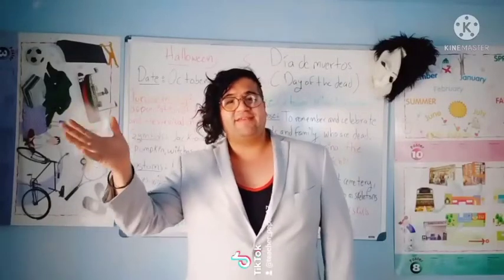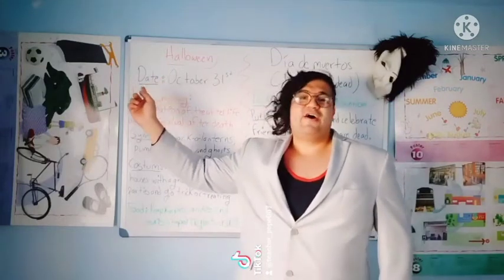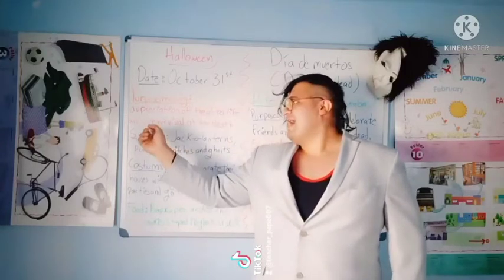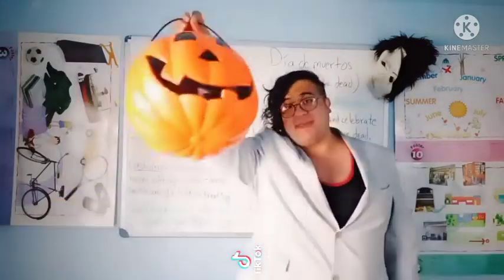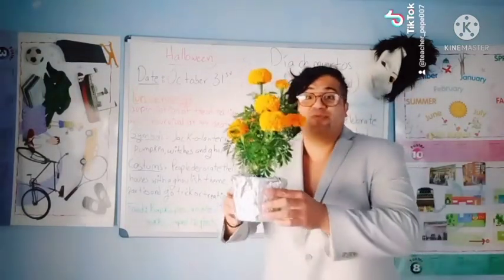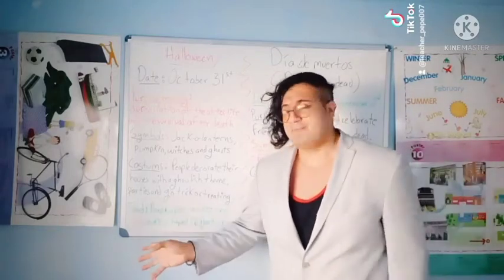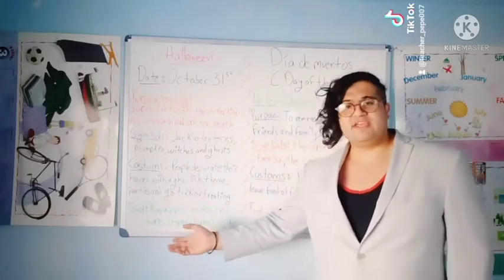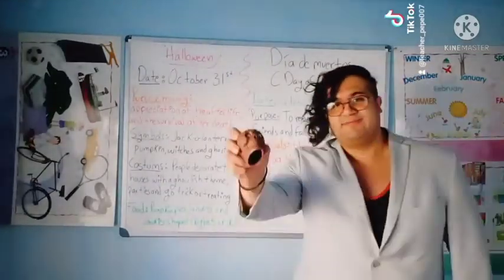DIFFERENCES BETWEEN DIA DE MUERTOS (DAY OF THE DEAD) AND HALLOWEEN!!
Hey... trick or treat?